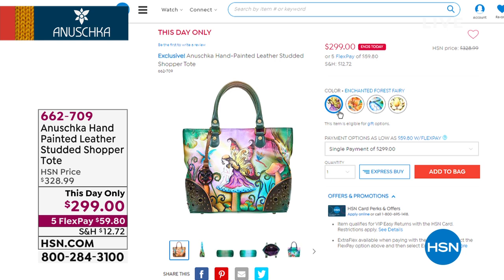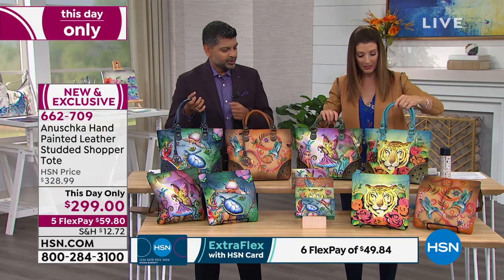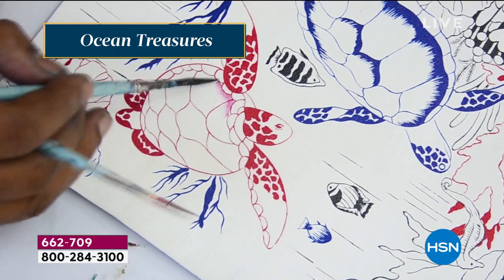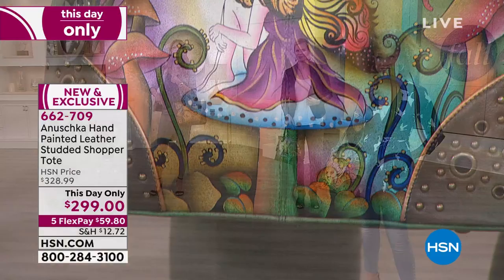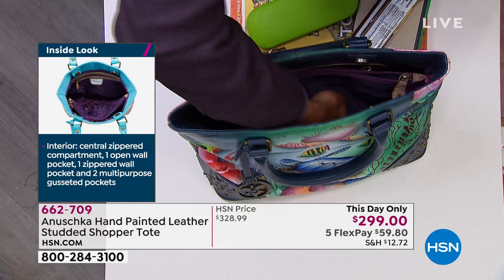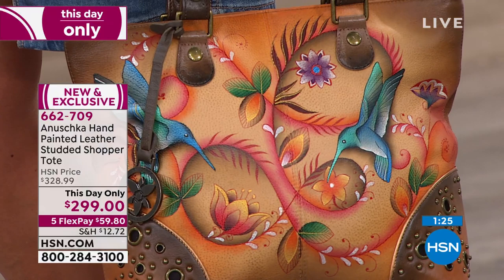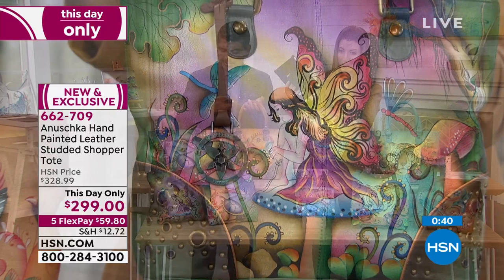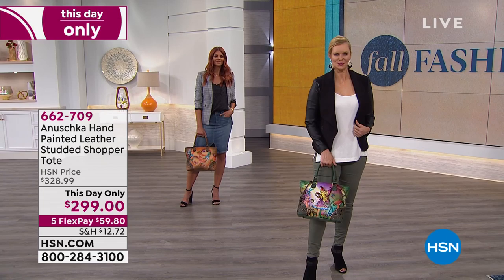Anuschka HandPainted Leather Studded Shopper Tote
Leather tote
    Removable organizer wallet in polyester fabric
    Dust bag